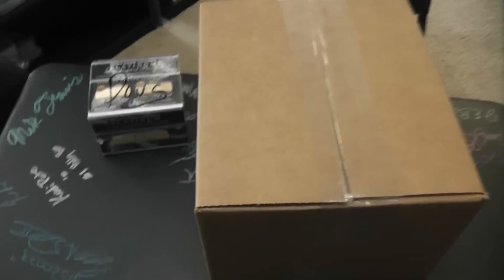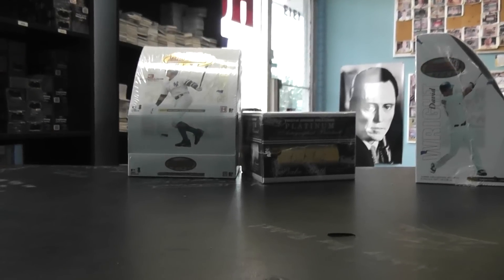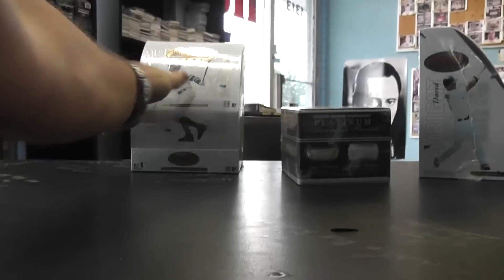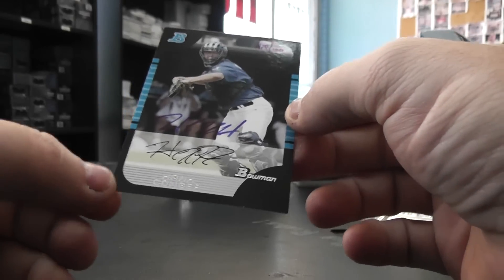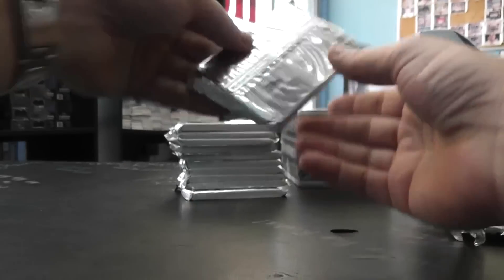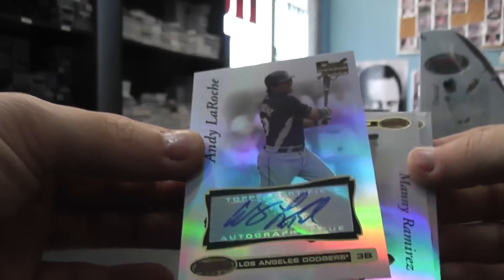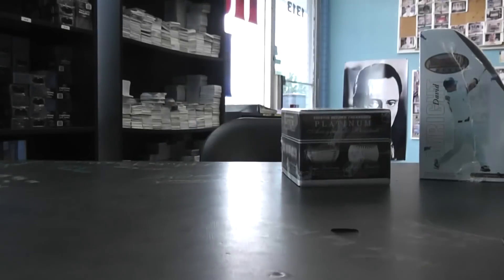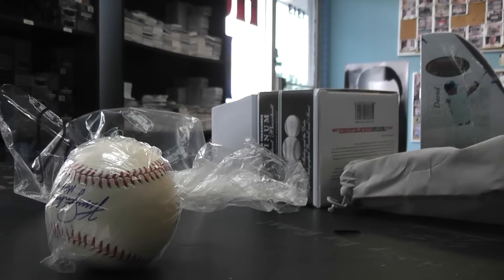Doug's 2012 Tristar Platinum & 2007 Bowman Best Baseball 2 Box Break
Thanks again DOug, Chris J.